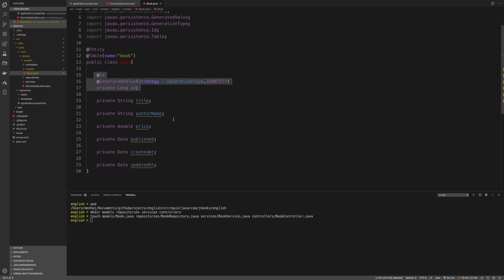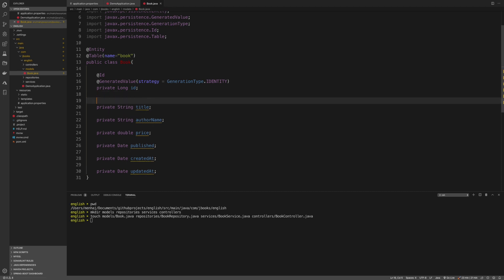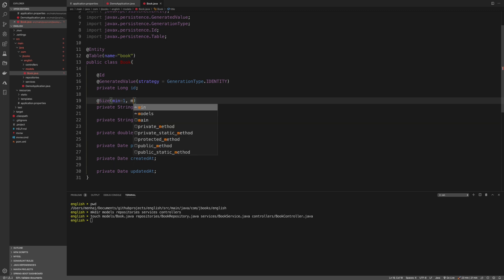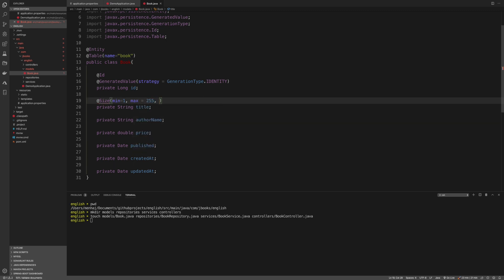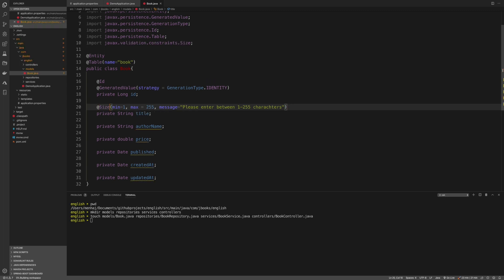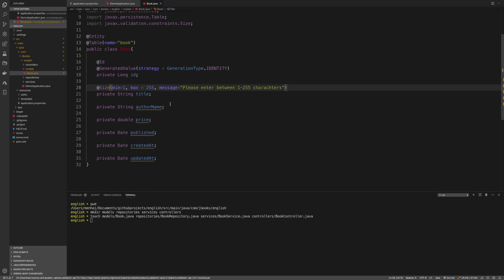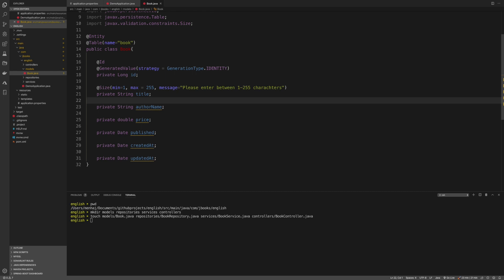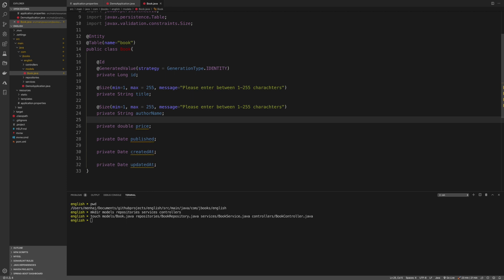Creating Web-application API using VS-Code-(Model)Part-2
Create a WEB-APP API.

Please make changes to the code and rebuild it, so you will understand it better.